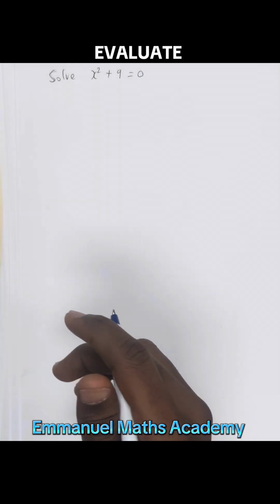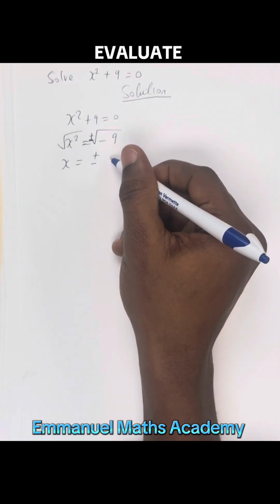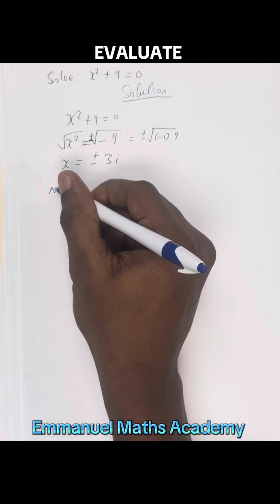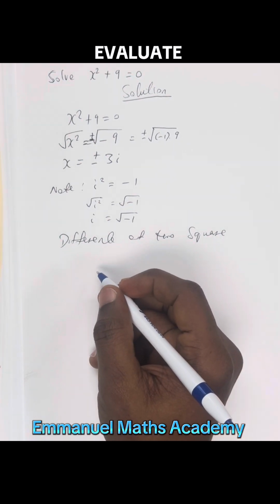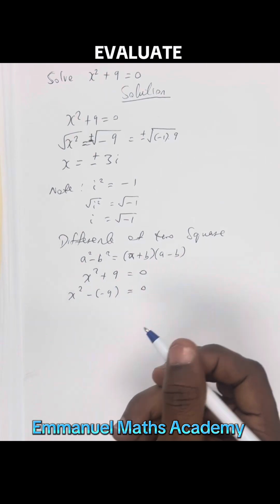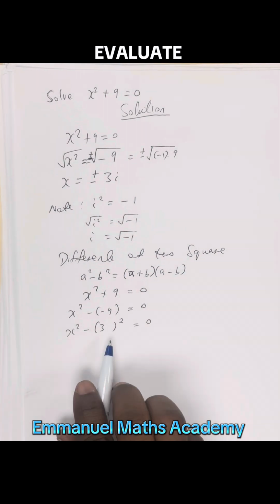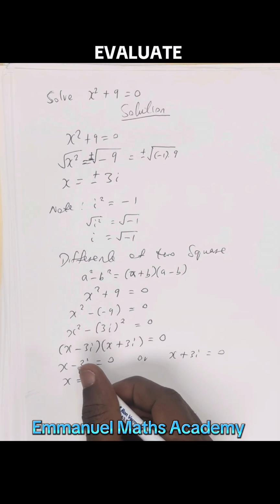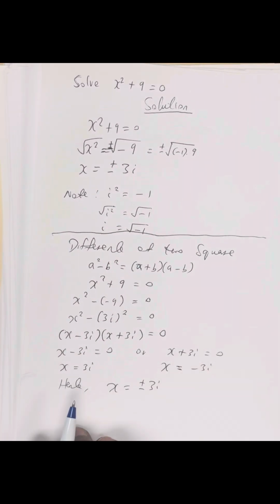Obtain the value of x?